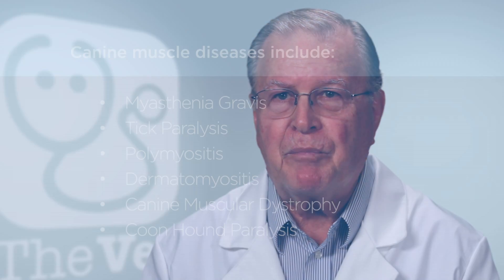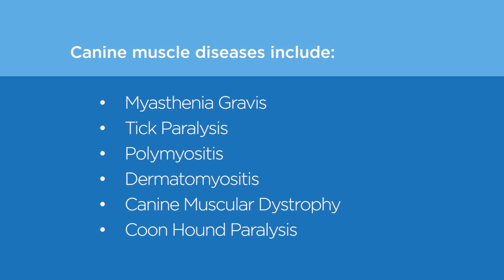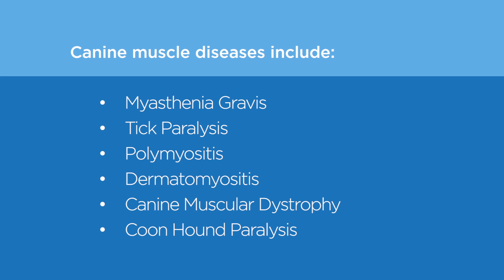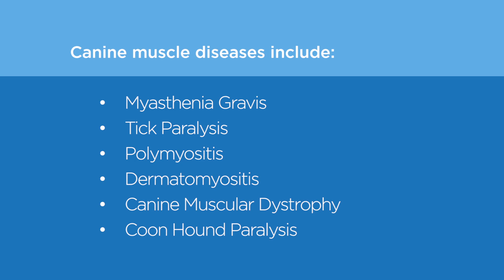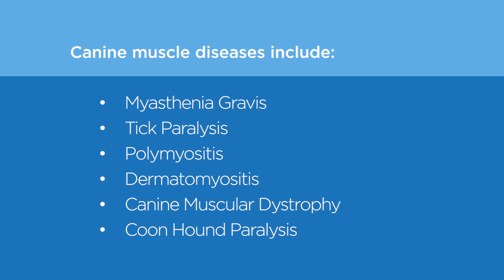Canine Muscle Diseases | Symptoms & Causes | Dr. Bill's Pet Nutrition | The Vet Is In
Diseases that affect the muscles of the dog often involve the nervous system and hard to diagnose without sophisticated testing by a veterinarian. Learn what the causes and symptoms are and how to keep your dog healthy with optimum nutrition.

For more pet health information and to shop our robust line of dog and cat supplements, visit us